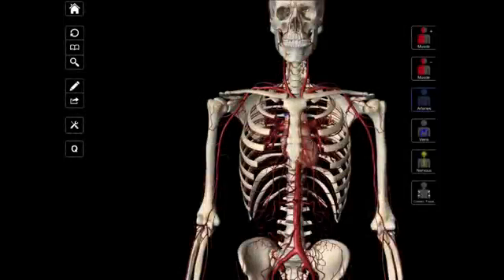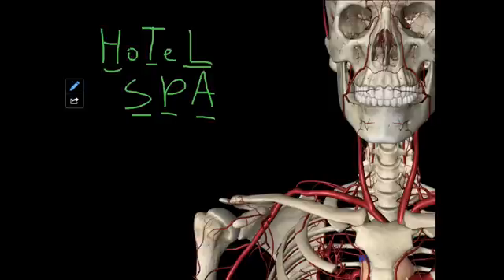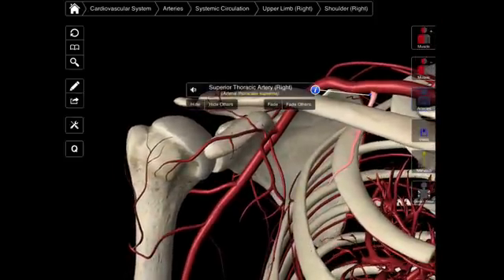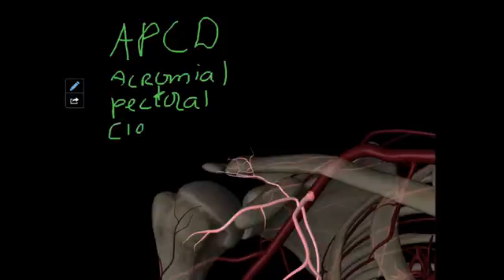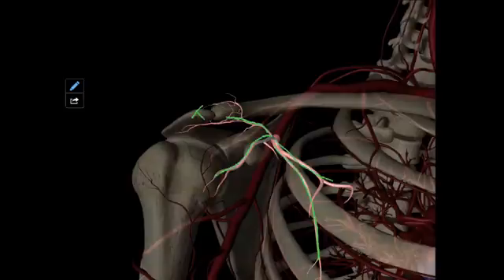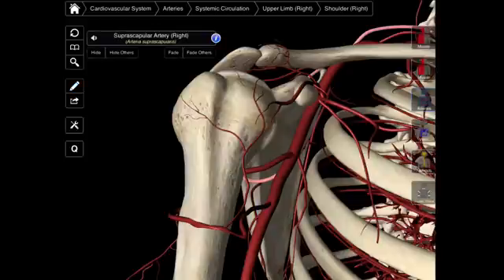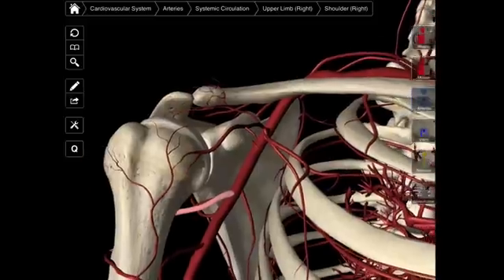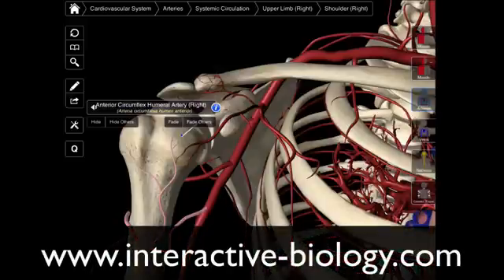099 The Branches Of The Axillary Artery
- In this video, Leslie talks about the 6 branches of the axillary artery, which include the Superior Thoracic artery, Thoracoacromial artery, Lateral Thoracic artery, Subscapular artery, Posterior Circumflex Humeral artery and the Anterior Circumflex humeral artery. He also gives some pneumonic devices for memorizing them in an easy way.